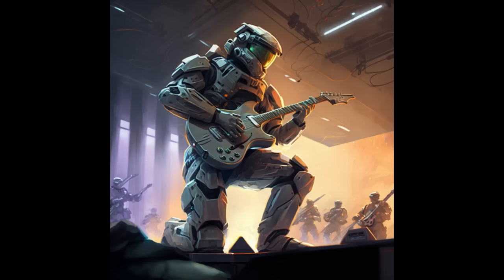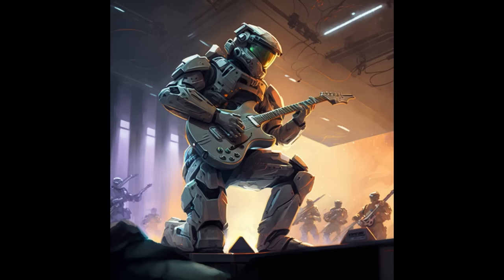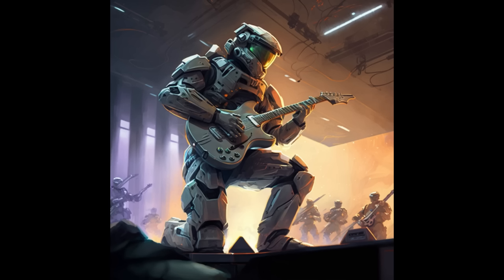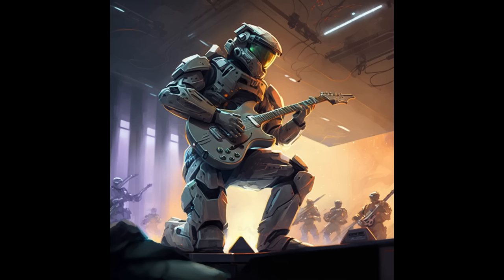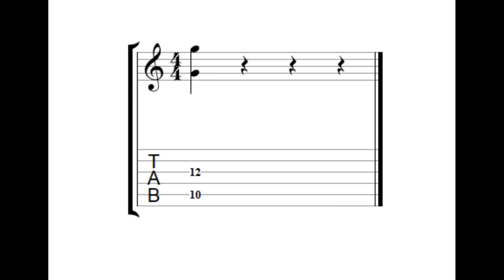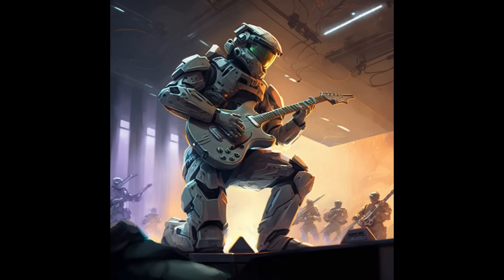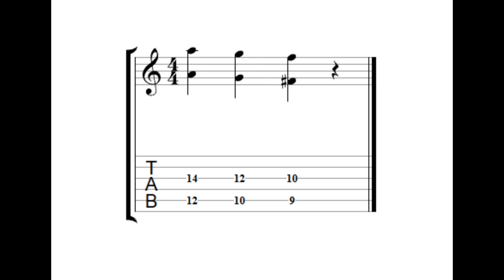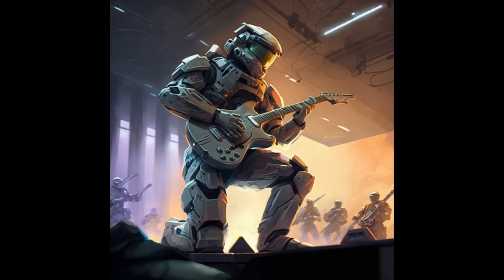Master Chief teaches you how to play that cool halo riff on guitar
SHREDDING BRUHHHH